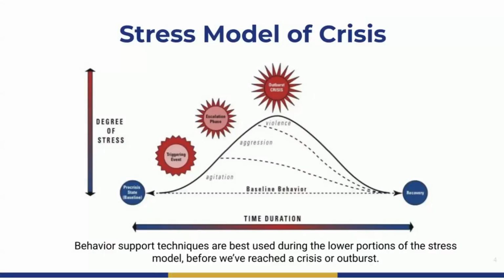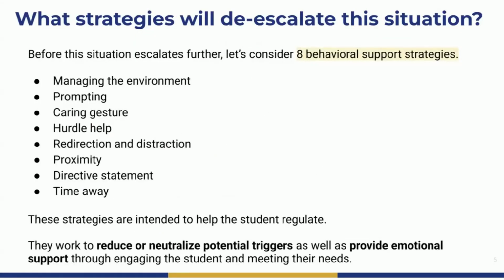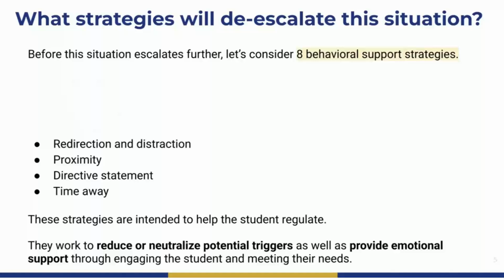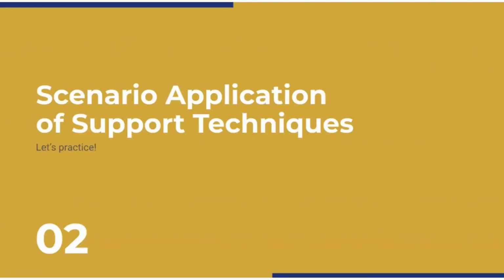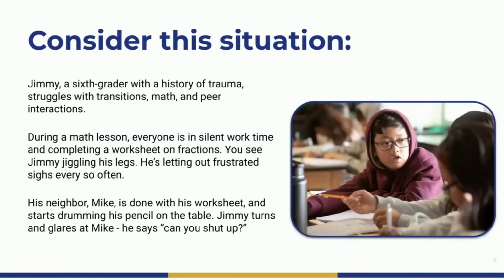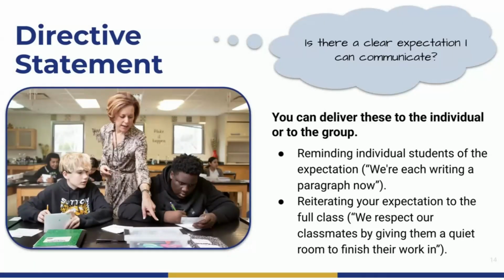Behavior Support Strategies for Crisis Prevention (Part 2)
Learn the final four key strategies for de-escalating students experiencing emotional crises in this professional development “Quick Take” from Lily Doyle & the Diverse Learner's Cooperative. This trauma-informed approach provides practical strategies to support the emotional regulation of students.